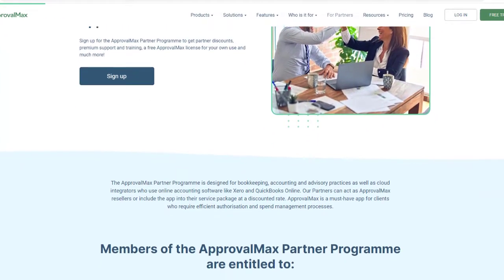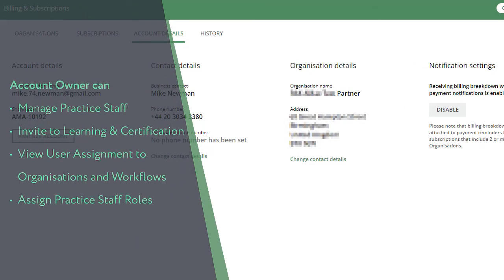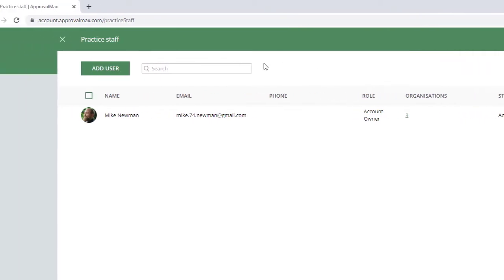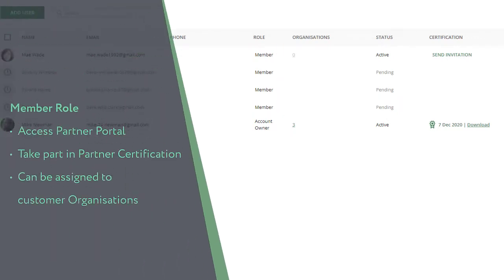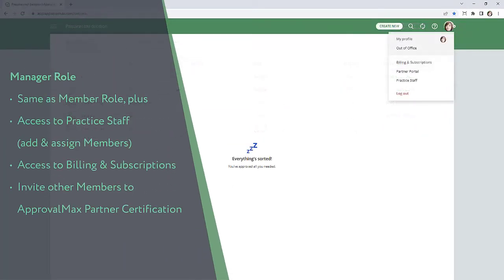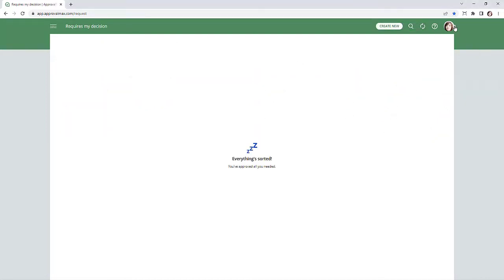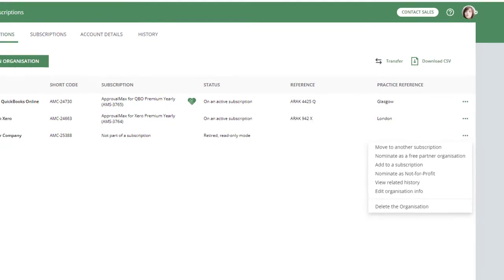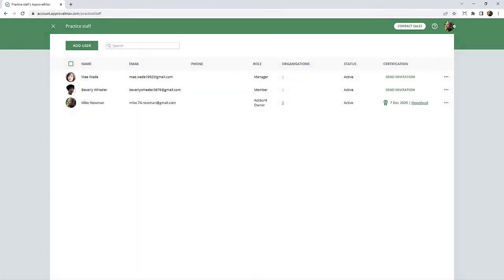How to work as a Practice Staff member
ApprovalMax product walk-through: How to work as a Practice Staff member after being assigned with the Practice Staff Manager or Member Role.

Content of this video:
0:00 - Intro
0:10 - Introduction to Practice Staff
0:39 - Invite users to Practice Staff
1:16 - Practice Staff Member Role
1:32 - Practice Staff Manager Role
2:25 - ApprovalMax Learning & Certification - view certificate and invite Practice Staff users
2:41 - Remove users from Practice Staff
2:46 - Outro